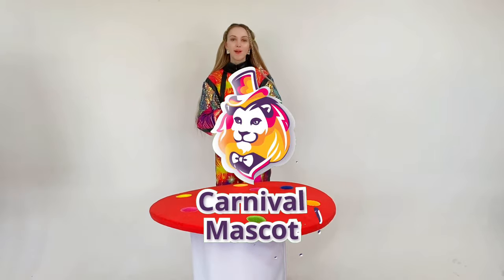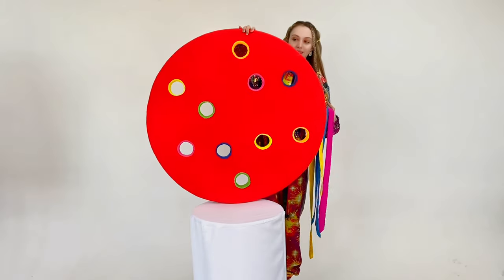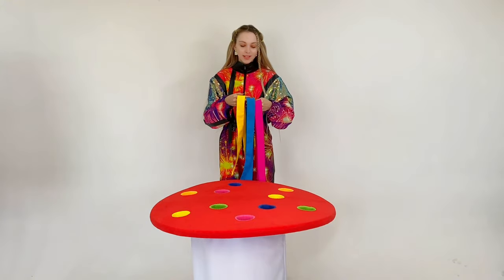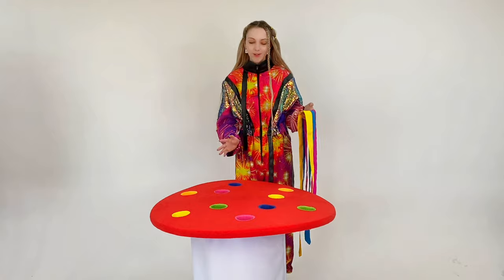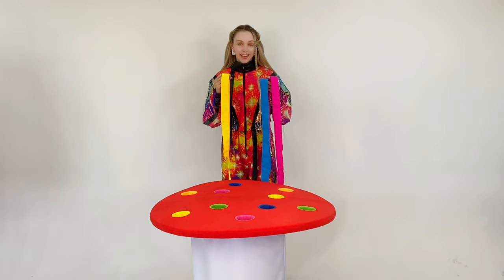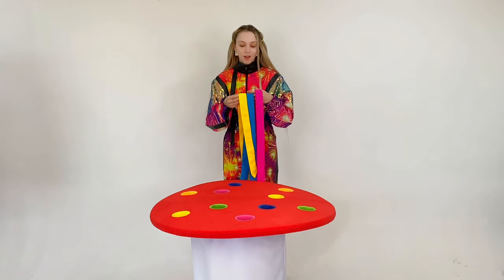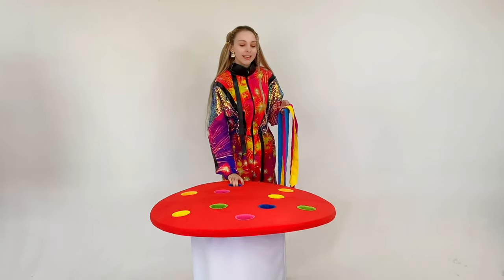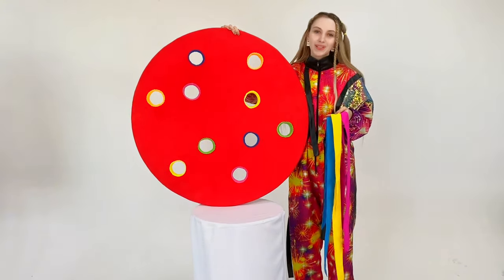Canvas with ribbons Game prop